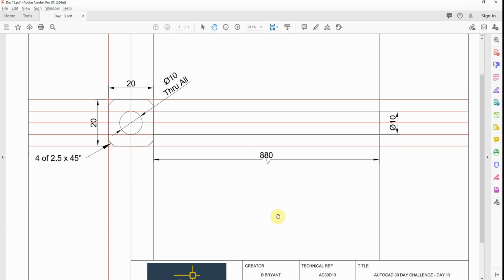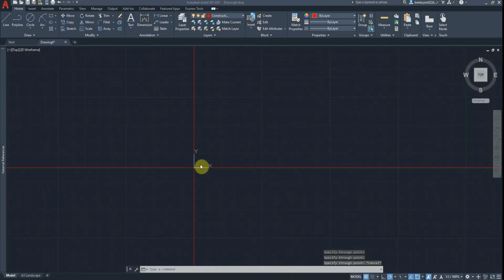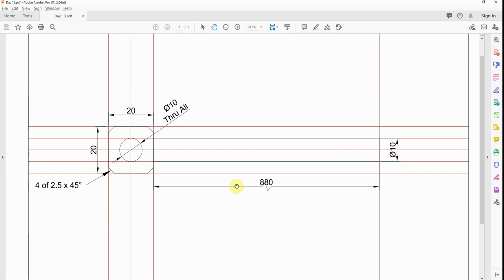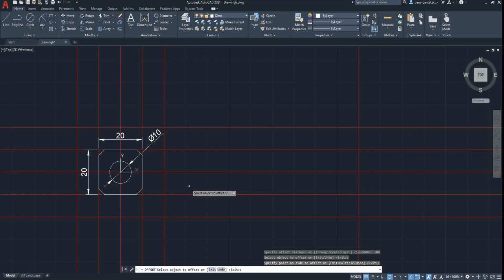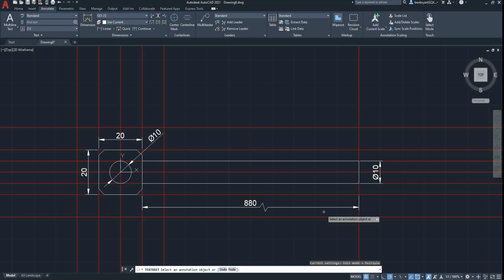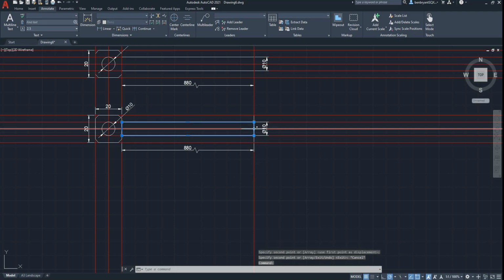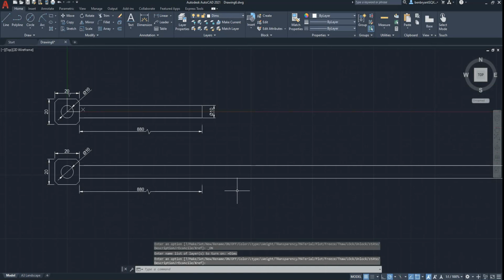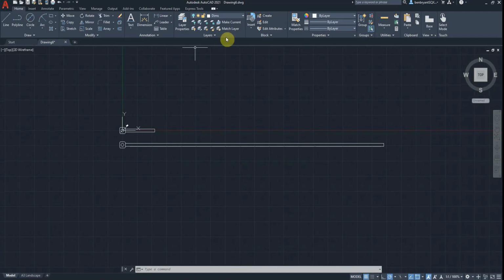AutoCAD 30 Day Challenge - Day 13 - Solution, Walkthrough and Explanation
Thirteenth day of the challenge, this challenge will help you learn to use the Line, Rec, Angles, Fillet, Trim, Offset and Dims tools.